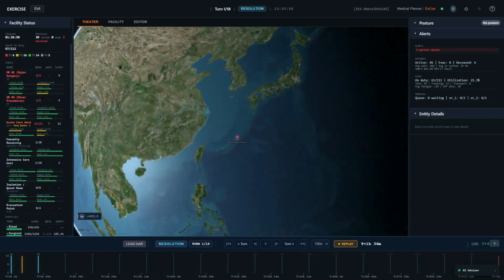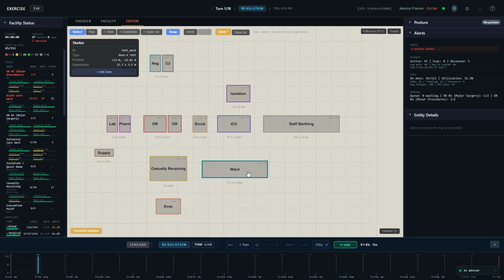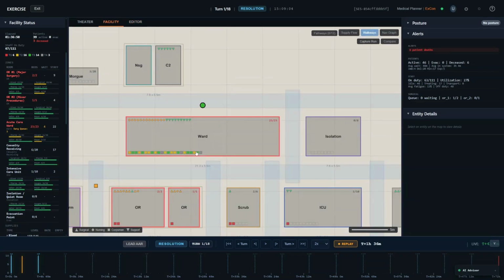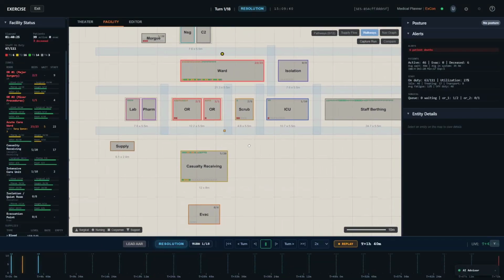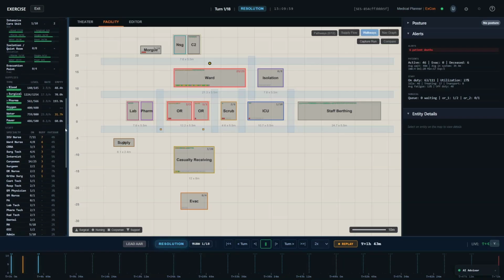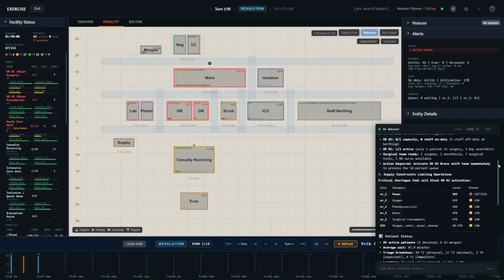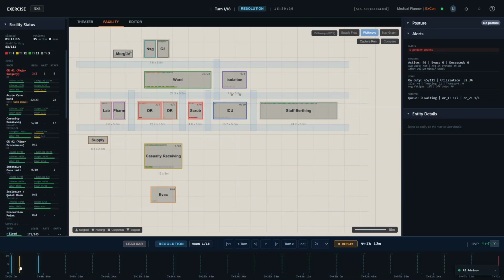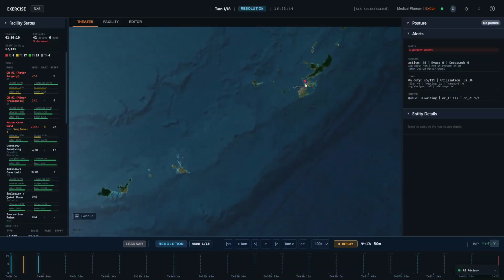GamePlanOS- ExMed Digital Twin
The ExMed Digital Twin, powered by GamePlanOS, enables planners to design, simulate, and optimize expeditionary medical facilities before deployment.

Model patient flow, staffing, supplies, and treatment capacity in a realistic operational environment. Identify bottlenecks, evaluate alternatives, and stress-test assumptions using AI-assisted analysis and replayable simulations.

From casualty surges to resource constraints, ExMed Digital Twin helps medical planners understand where their network breaks, and what it takes to hold, before lives are on the line.